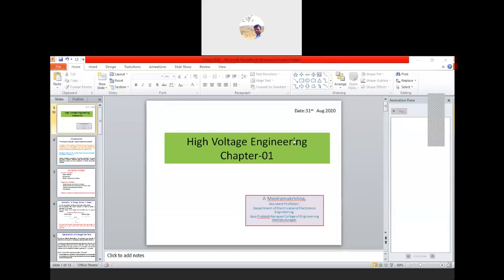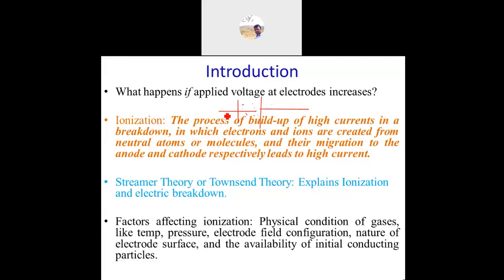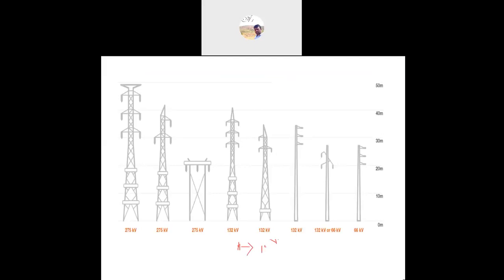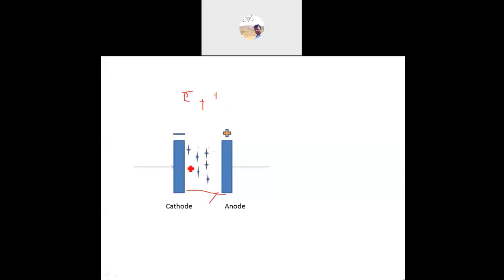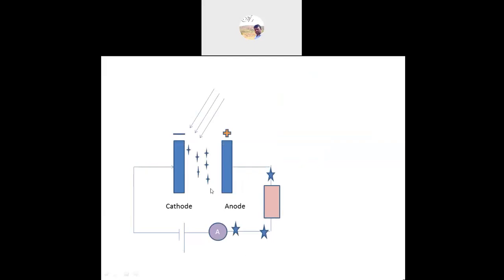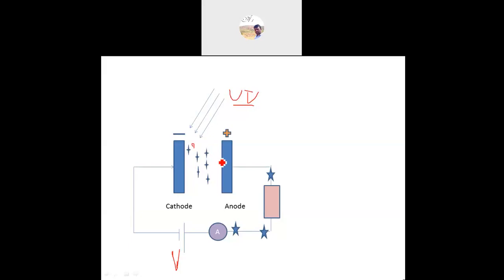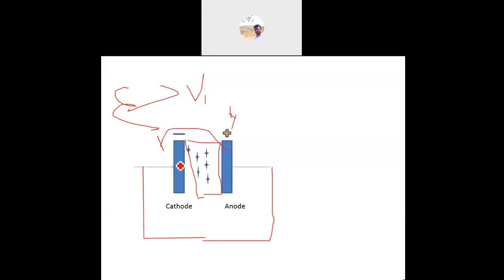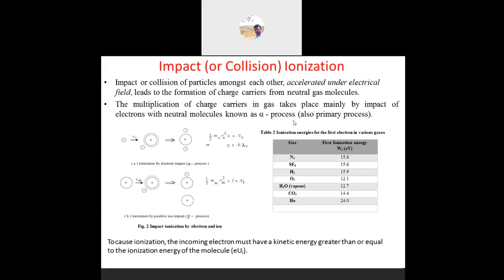High Voltage Engineering (HVE) | Chapter 1 | HVE04| Ionization types | Maniramakrishna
High Voltage Engineering (HVE) | Chapter 1 | Ionization types | Electricalforu | Maniramakrishna
Date:31st AUG 2020
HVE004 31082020